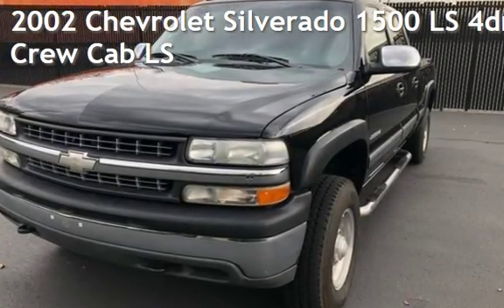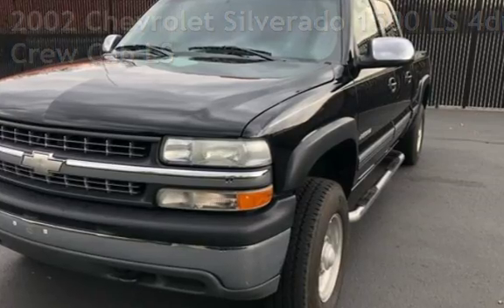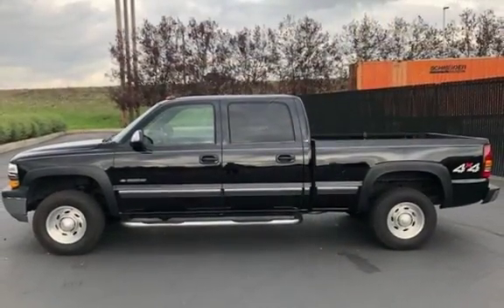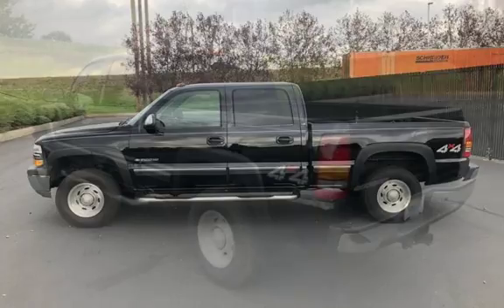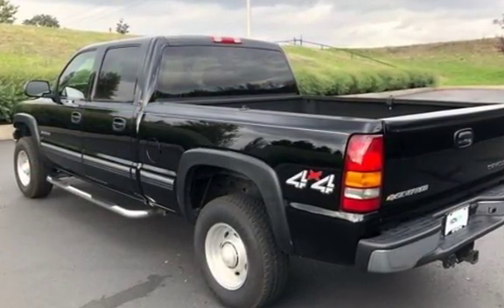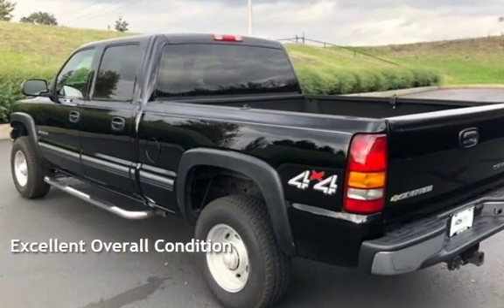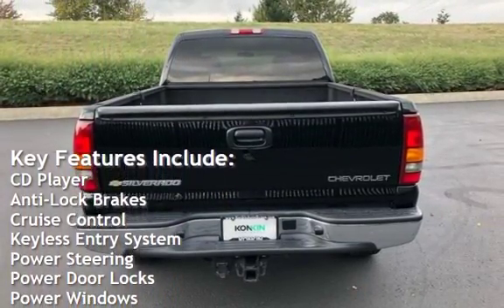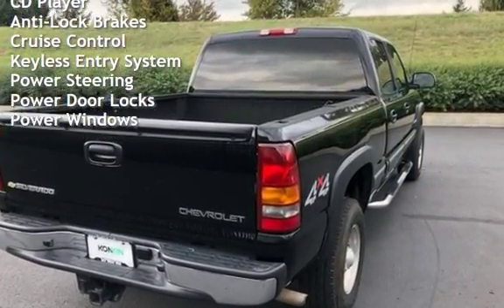2002 Chevrolet Silverado 1500 LS 4dr Crew Cab LS for sale in Portland, OR